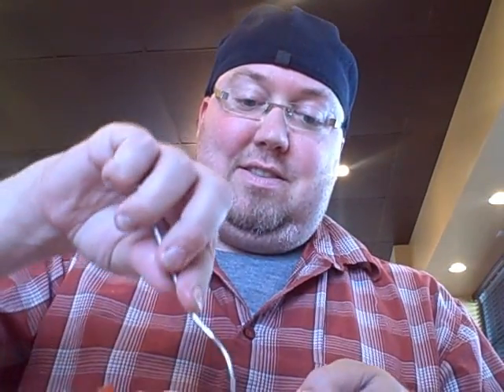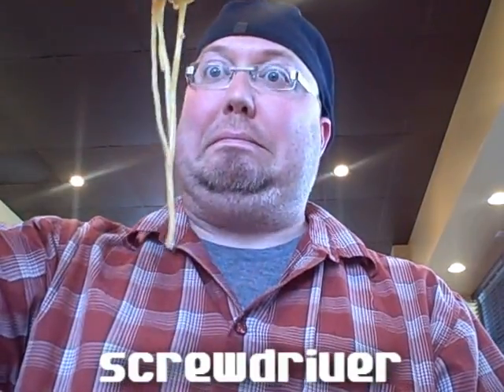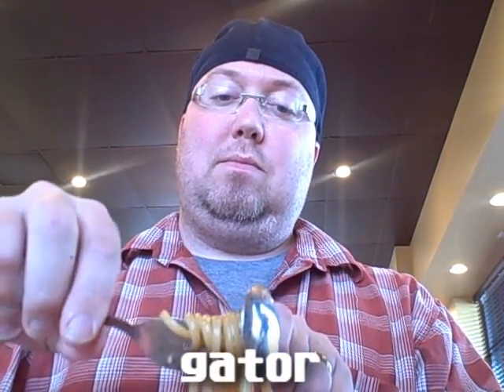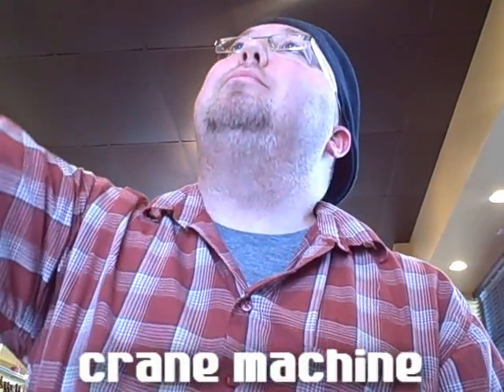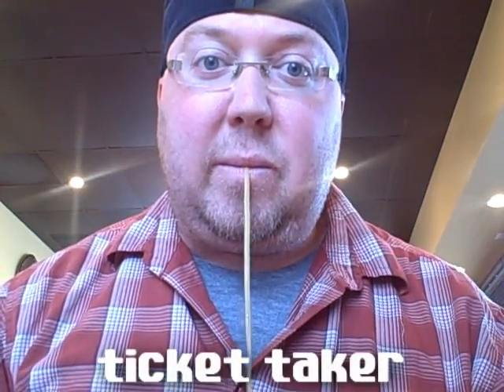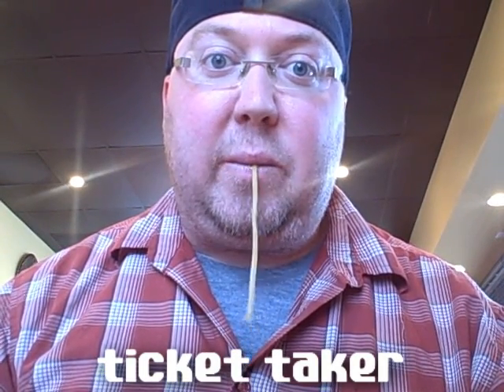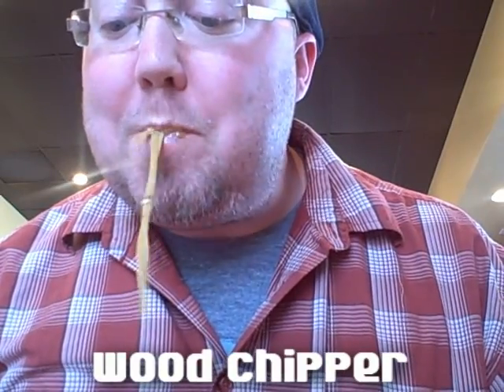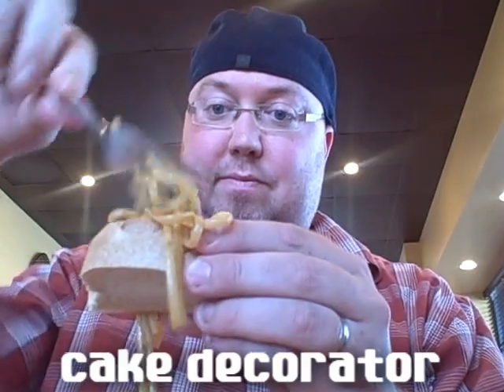8 Ways to Eat Pasta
Don't listen to any critic or someone who tells you what you're doing is wrong. So long as you're eating, that's all that's important. Here are 8 ways to eat pasta.

Videoed with permission at Pasta Pronto Bistro in Yakima.